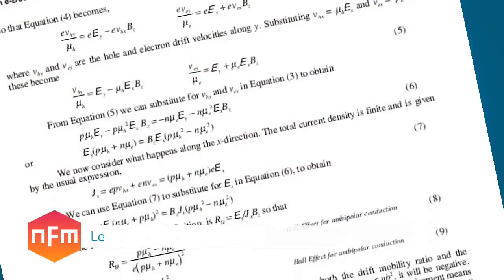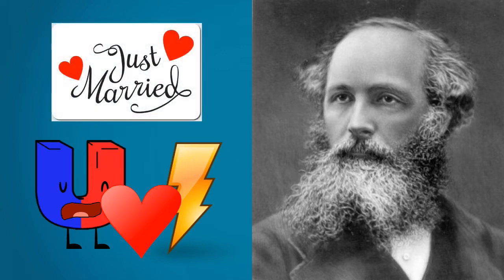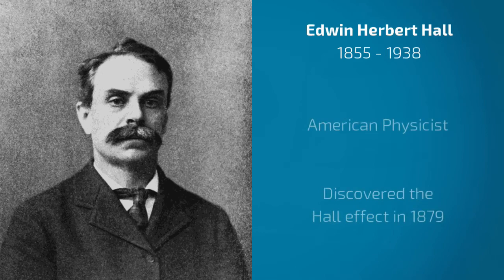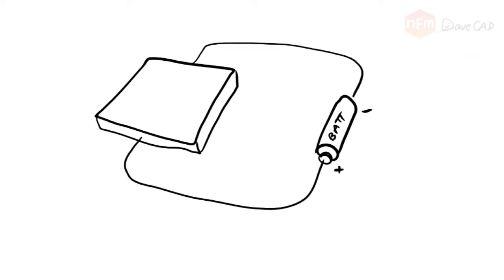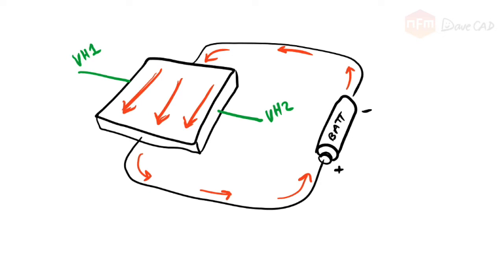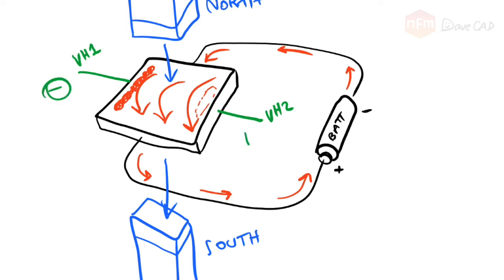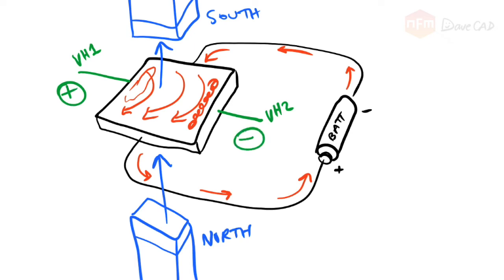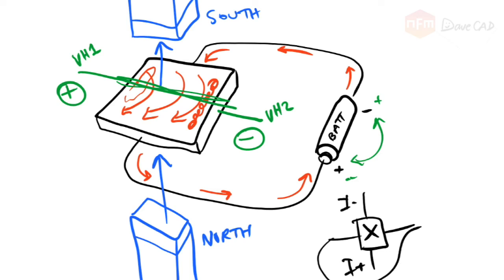The Hall Effect What is it How does it work